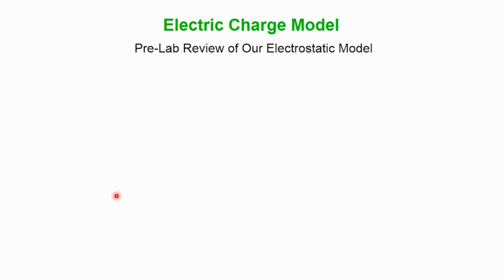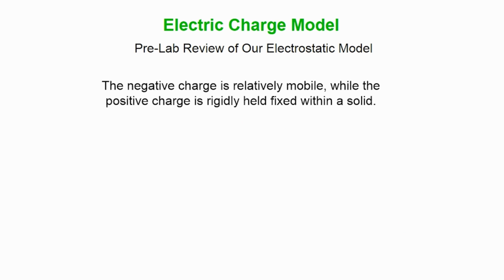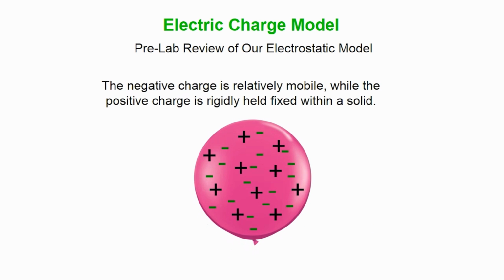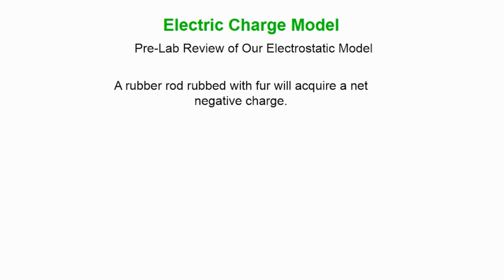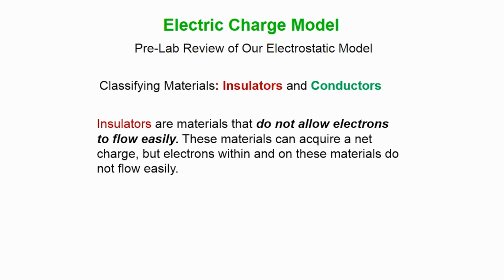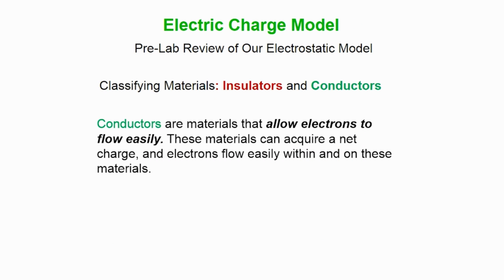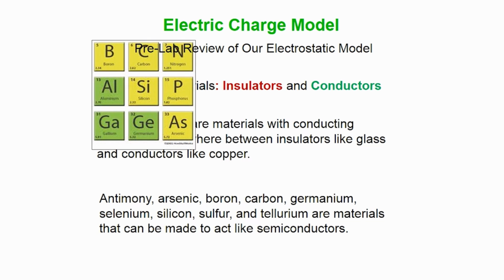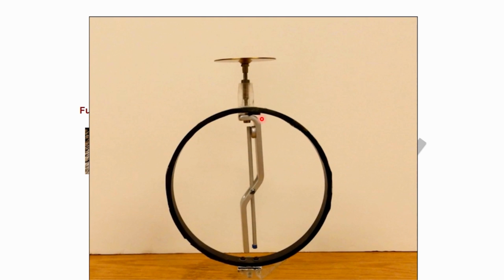PY1x_M12_vid_SCast_1of3